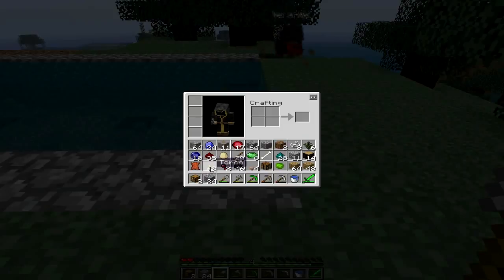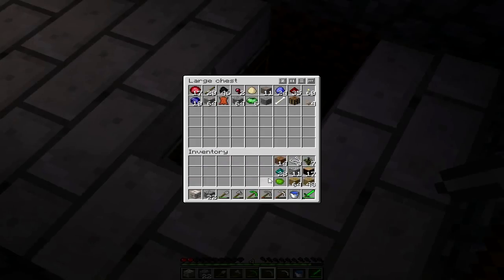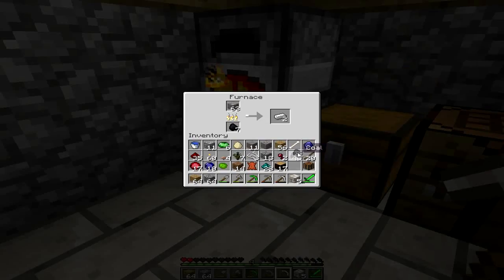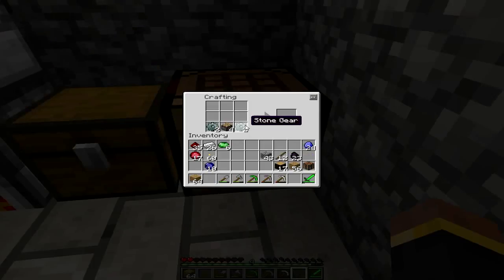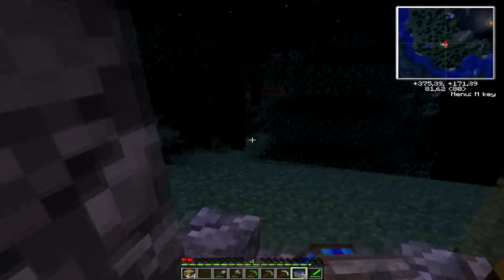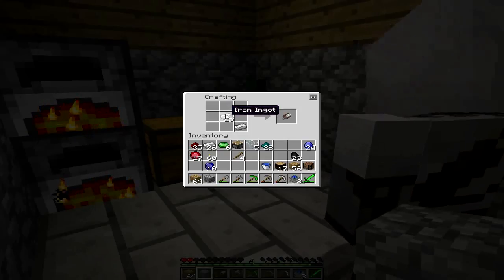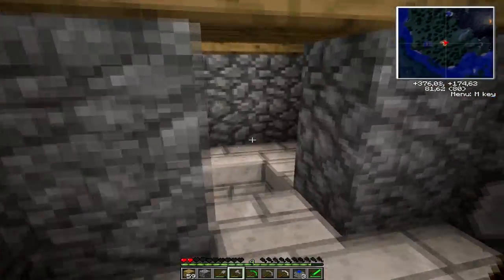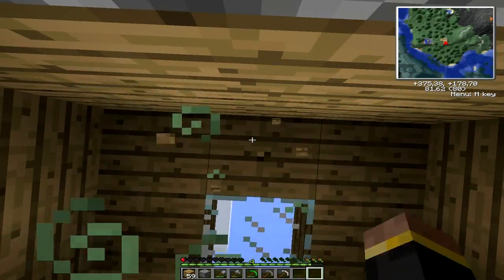Technicpack 2 with Eryk, Philip and Simon! [ep.5]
Music made by : Tillman Sillecu